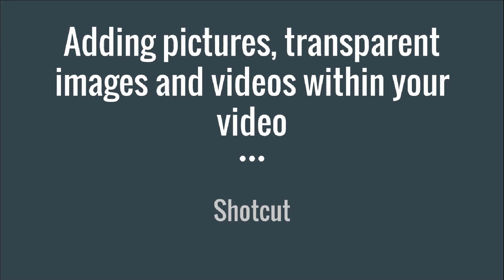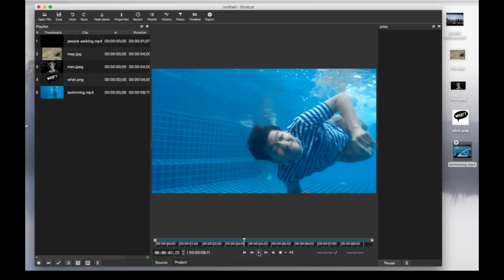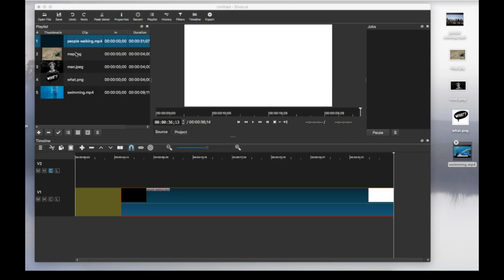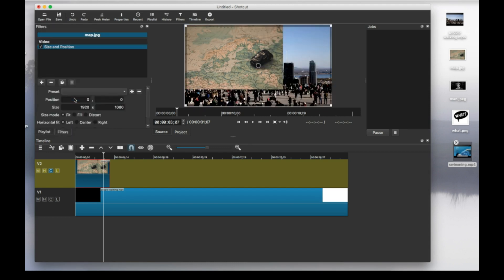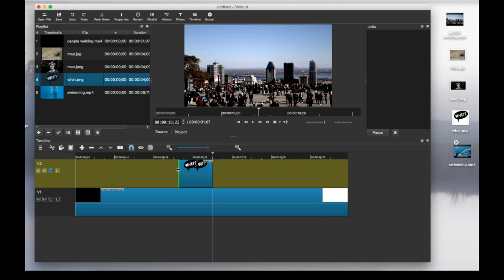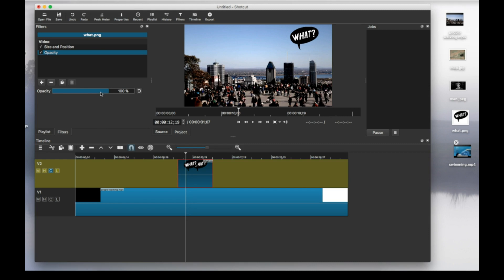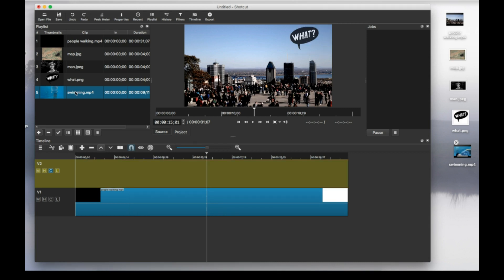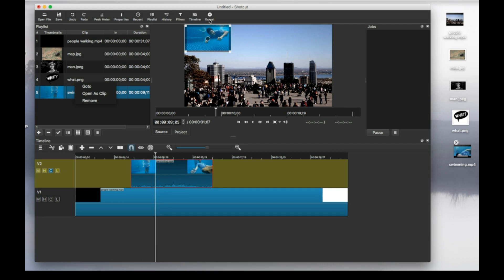Shotcut Tutorial: Adding Pictures, Transparent Images, and Videos within Your Video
This video is for anybody who wants to learn how to use the timeline to add images and videos to their project. It assumes you already have the basic editing skills of cropping, re-arranging and exporting.